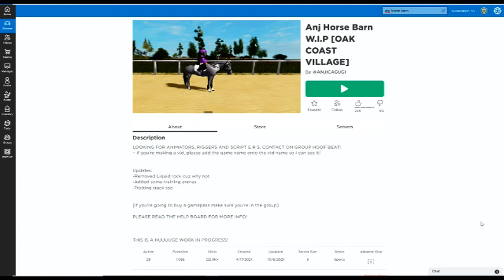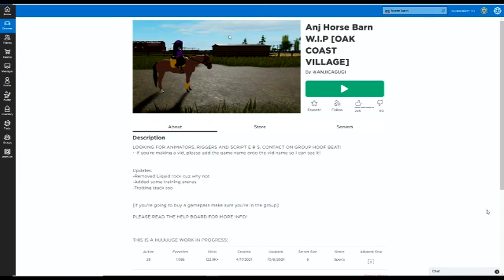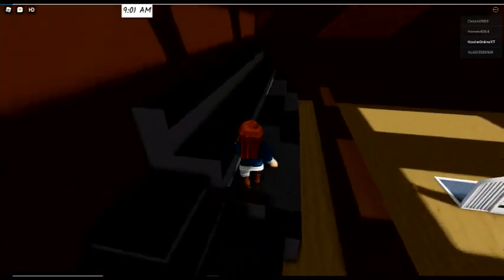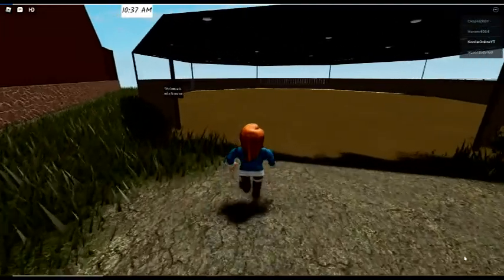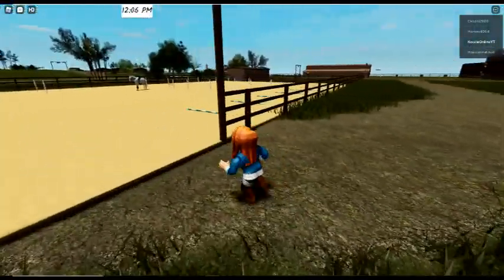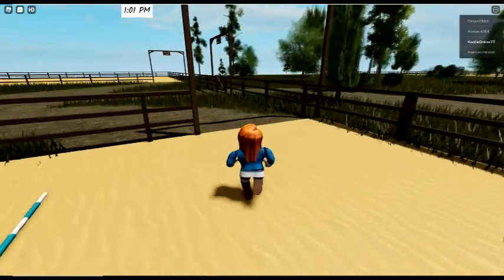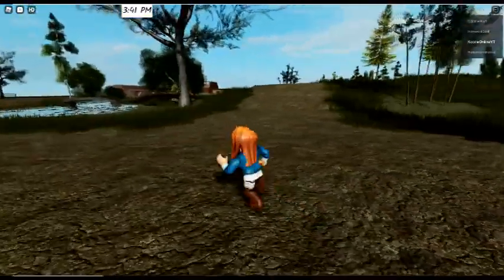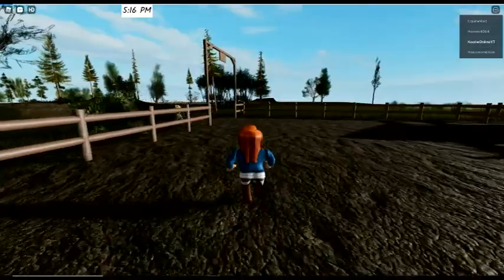Roblox Horse Games- Anj Horse Barn W.I.P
Hey guys! Today we are checking out Anj Horse Barn W.I.P by ANJICAGUGI
Thank you so much Anna for the suggestion!
I'm also going to try something a bit different with Roblox Horse Games videos. For a little while I'm going to test out doing single videos for each game instead of doing 1 video with 4/5 games featured. Let me know what you all think in the comments below!
Want to see your favourite Roblox Horse Game in a video? Let me know down below in the comments!
It will take me a while to catch up on all your suggestions using this new video idea but be assured I have them all noted down and will upload daily to catch up

Also check out Ayyan who created the amazing song You & I for me to use in the background of my videos!!